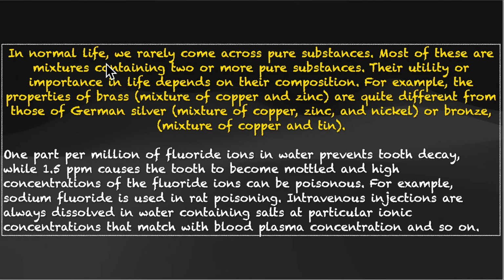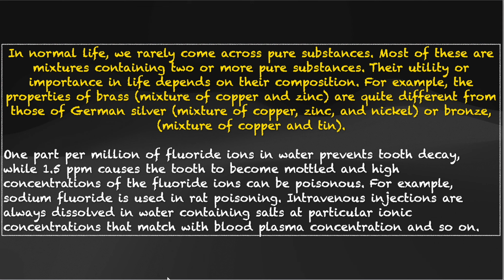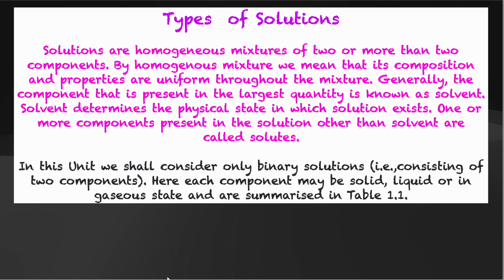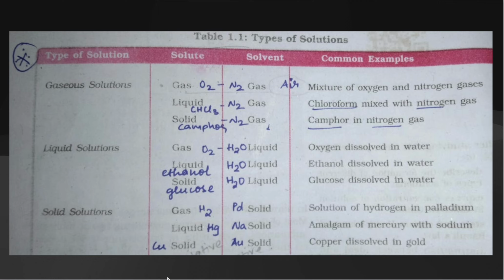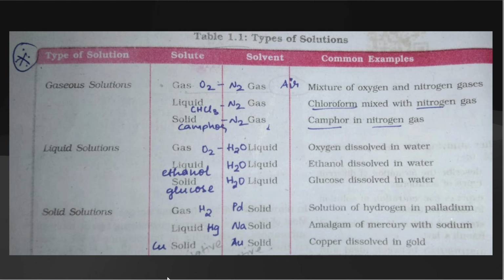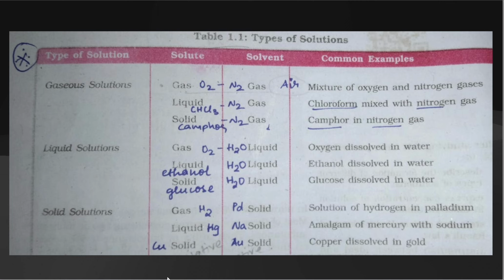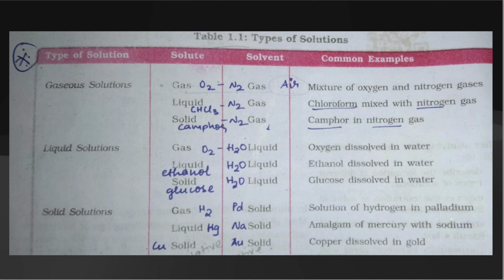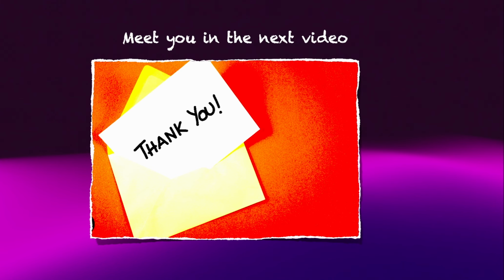Class 12 Chemistry NCERT Line by Line Explanation Solutions - 1.1